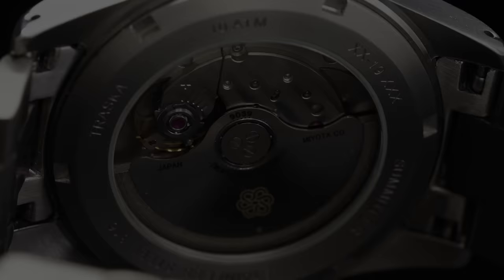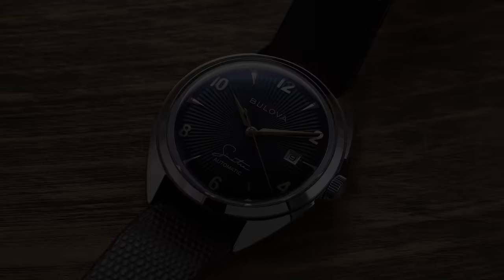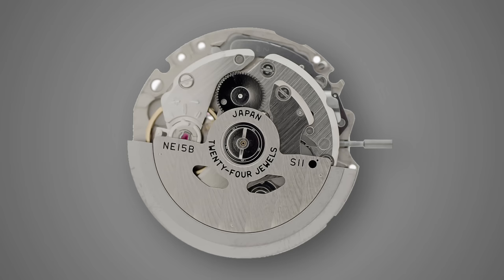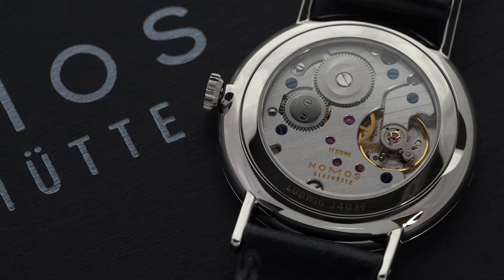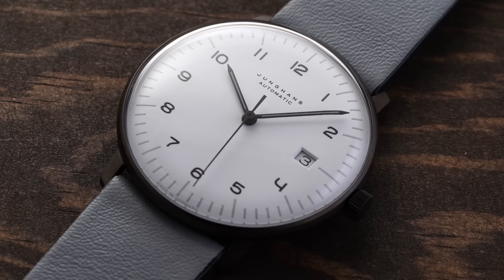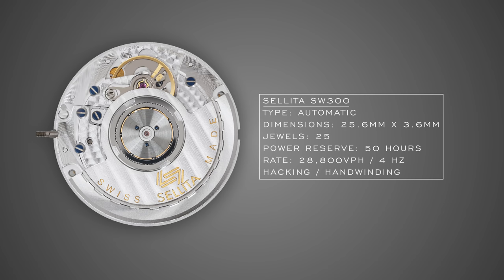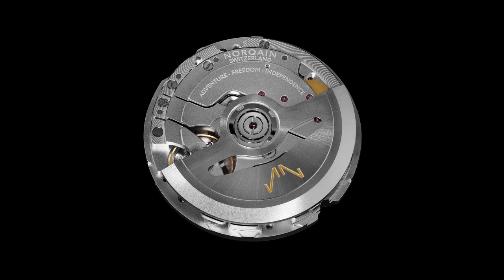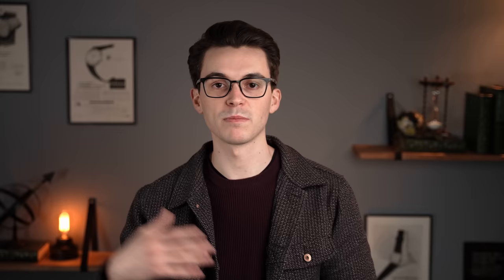Overview Of Third-Party Movements: ETA, Miyota, Seiko, & More (A Comprehensive Guide)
Considering the fact that the majority of watches out there on the market are powered by third party movements, there is a surprising lack of insight about the brands who produce them and even the movements themselves. In this video, we’ll present the most important information to know and understand about the biggest third-party brands and movements to help you make more informed watch buying decisions in the future.

0:00 - Ground Rules And Other Videos to Watch
3:15 - Miyota
6:54 - SII (Seiko)
9:52 - ETA
17:55 - Sellita
19:54 - Soprod
22:18 - STP
23:24 - Dubois Depraz Modules
25:54 - Kenissi